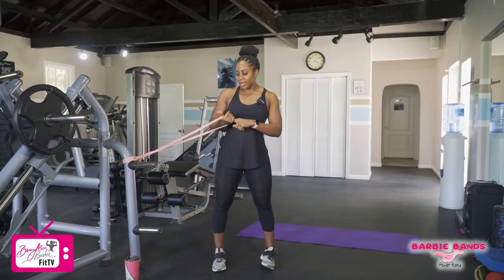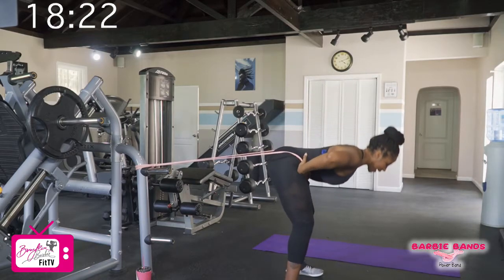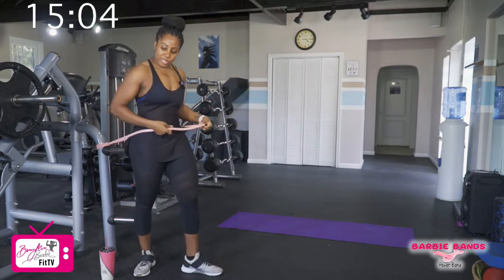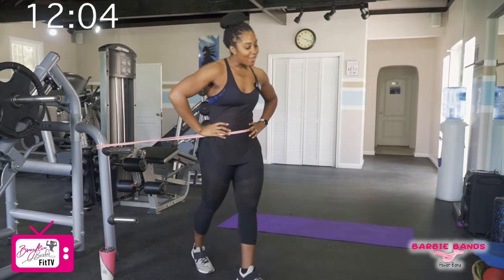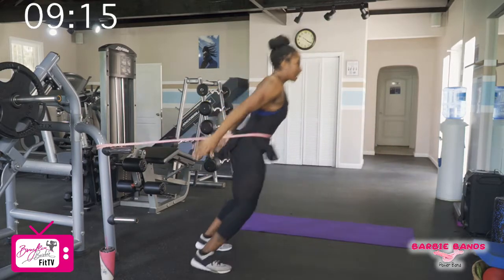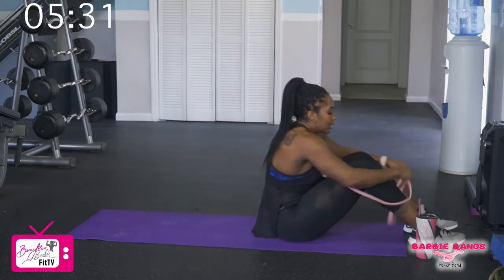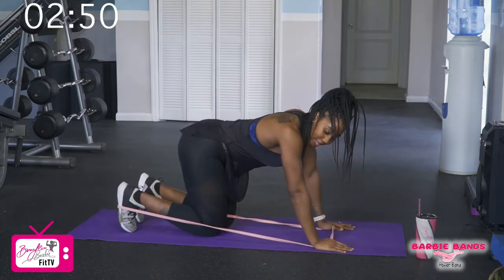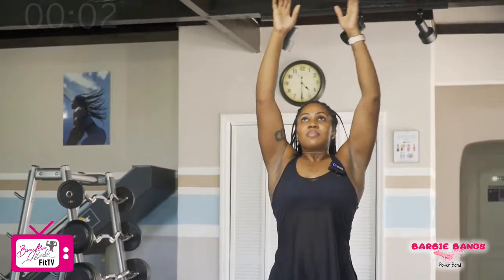Power Band Booty Pump Workout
Join Bowflex Barbie for this power band glute focused workout !

All you need is your power band and a few mins to get those glutes activated and pumped.

My brand of power band is available in the Bahamas at Fitness Connection Stores ( Nassau and Freeport) and available for Nassau online orders and delivery